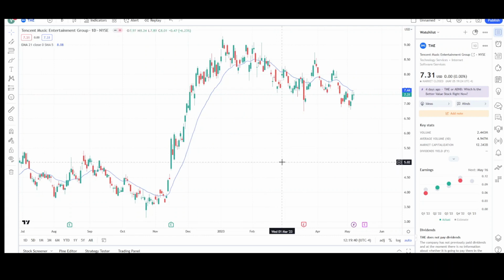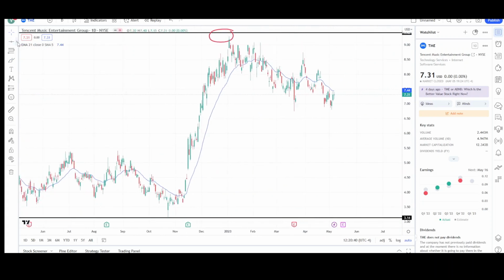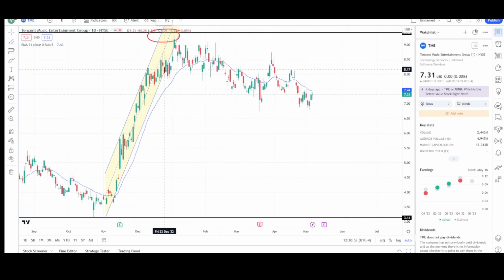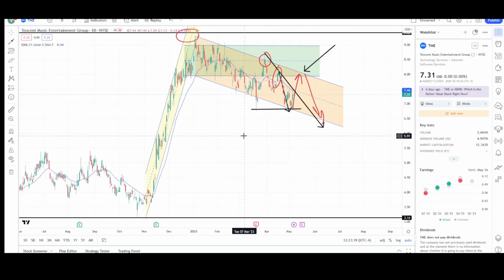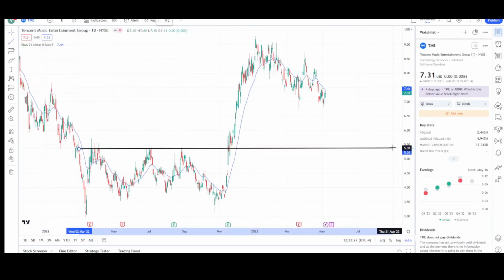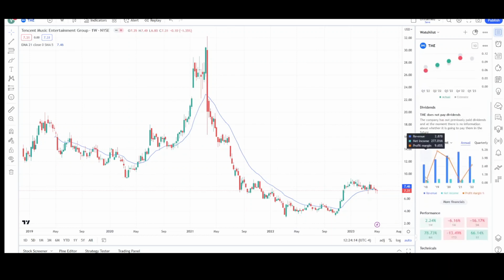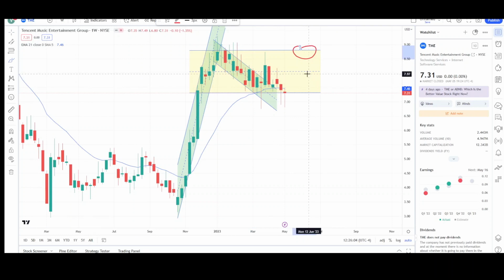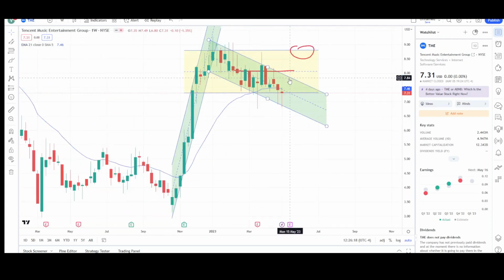Tencent Music Entertainment Group Stock (TME) | Technical Analysis.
Hello YouTube❗,

This is video number 702 on the channel. I will be doing a Technical Analysis breakdown for Tencent Music, with price targets.

-Vee Trades
Vee Trades Technical Analysis Membership is now live.